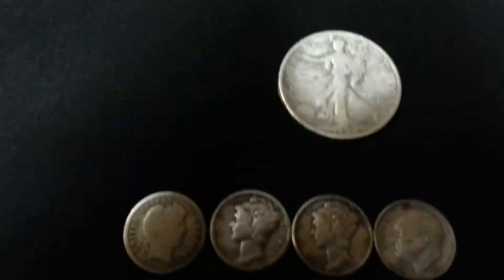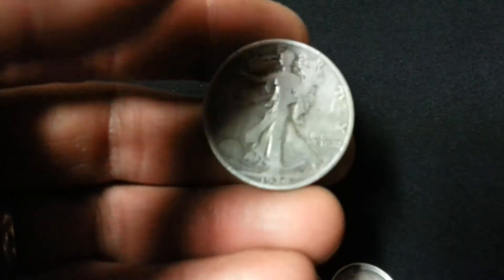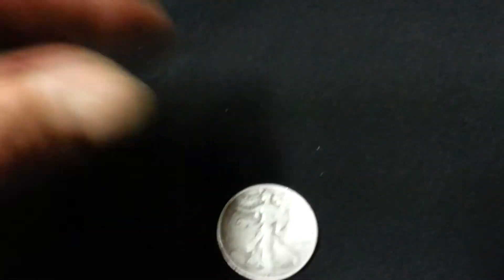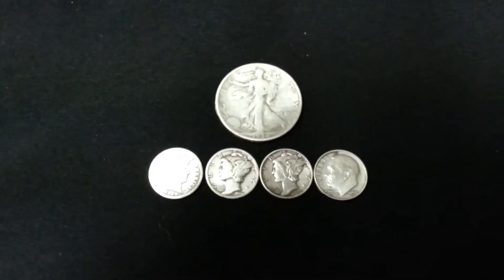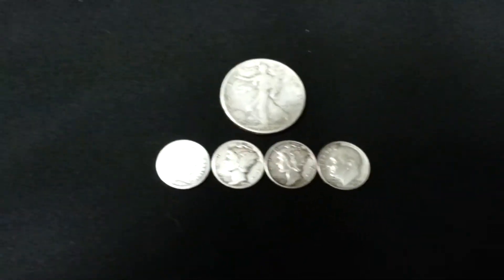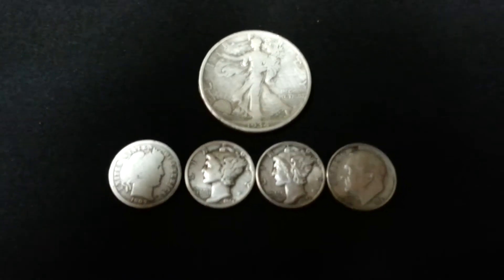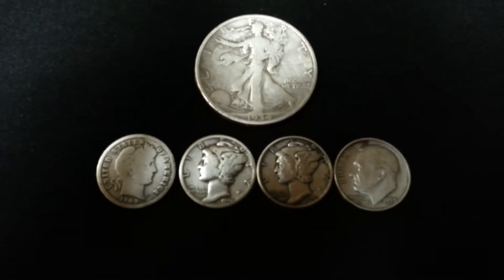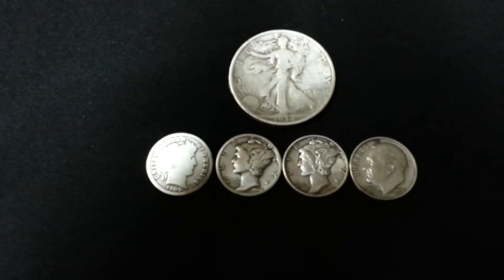Metal detecting big and little silvers